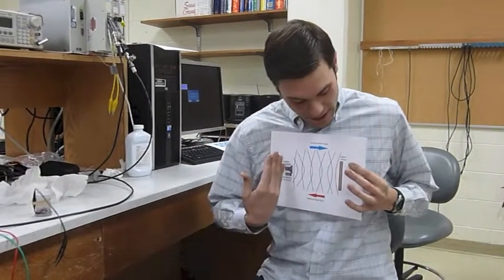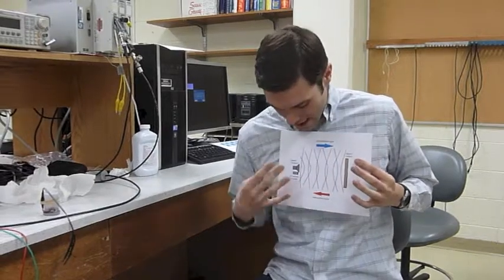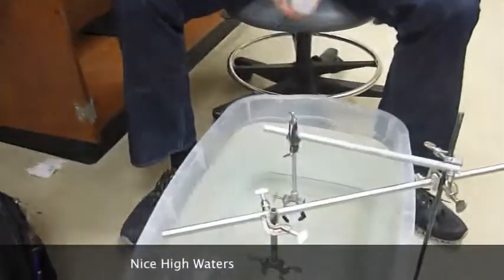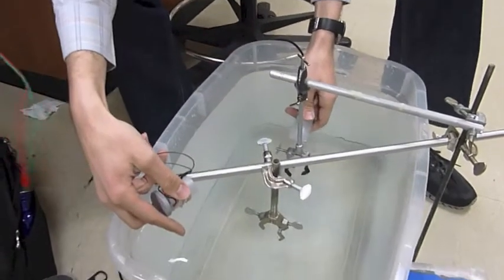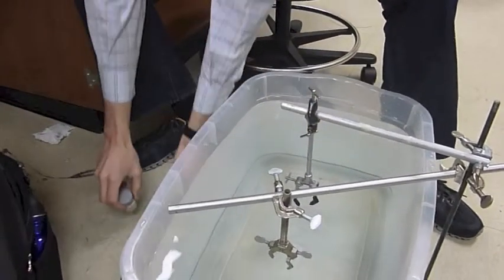Evaluation of Small Piezoelectric Transducer and Electret Microphone for SONAR -- Russell Peterson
One  of  the  major  challenges  of  operating  an  ROV  is  determining  real  time  position.    SONAR  uses  reflected  sound   waves  to  determine  distance  from  nearby  objects.    The  purpose  of  this  project  was  to  develop  and  test  a  SONAR   system  built  from  common  and  inexpensive  transducers  for  use  by  students  in  ROV  competitions.    An  electret   microphone  and  small  piezoelectric  speaker  were  selected  to  build  the  device.    Testing  and  calibration  found  that   the  device  had  severe  limitations  due  to  the  inadequate  signal  power  of  the  piezoelectric  speaker.    Arduino  and   Labview  recording  systems  were  compared  as  tools  to  gather  and  compute  real  time  data.    The  Arduino  system   failed  to  sample  at  an  acceptable  frequency  and  the  Labview  system  exceeded  the  requirements.    Taking   measurements  with  the  Labview  system,  the  electret  microphone  exhibited  clear  signal  response  up  to  4  inches   from  the  source  signal.    Speaker  signal  was  tested  for  highest  output  by  varying  pulse  frequency,  duty  cycle  and   implementing  sweep  signals.    Pulses  at  8  kHz  and  greater  than  10%  duty  cycle  performed  best  and  the  sweep  signal   gave  average  results.    Overall,  the  project  indicates  that  the  electret  microphone  component  is  satisfactory  for  use   in  underwater  ranging  but  the  piezoelectric  speaker  should  be  replaced  by  a  more  powerful  transducer  for   increased  range  and  accuracy  of  the  SONAR  system.